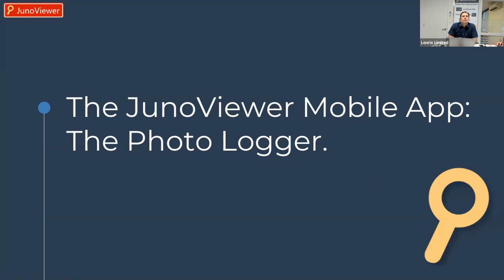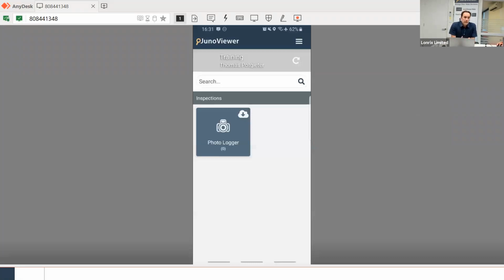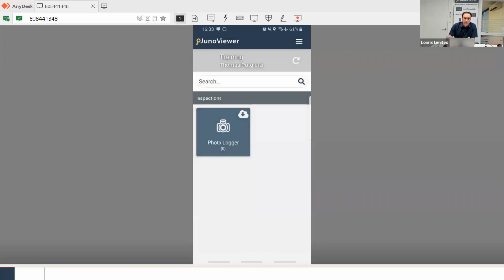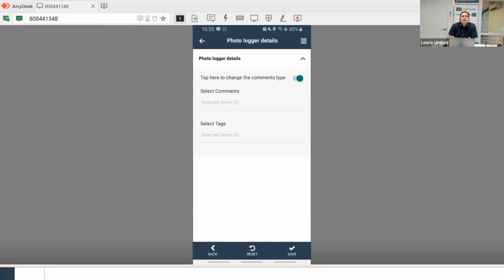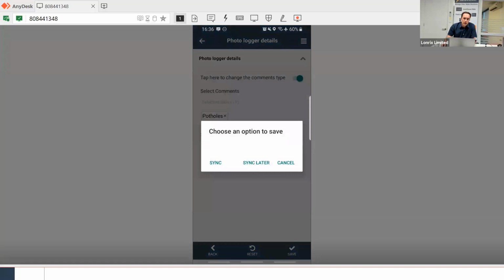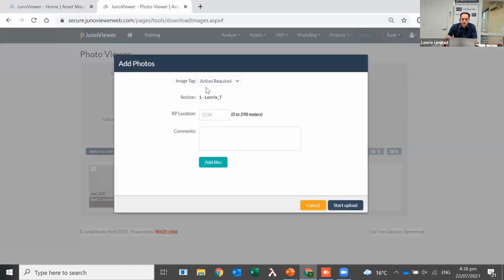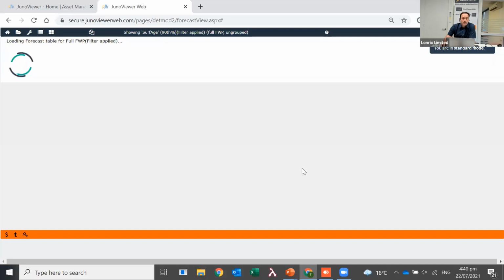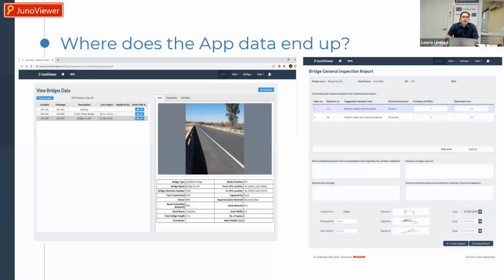The JunoViewer Mobile App: The Photo Logger (Webinar 8)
In this webinar we will look at the data export features, starting with the Data Export page.